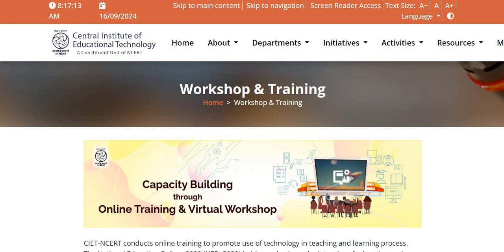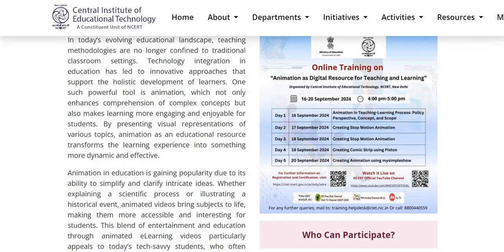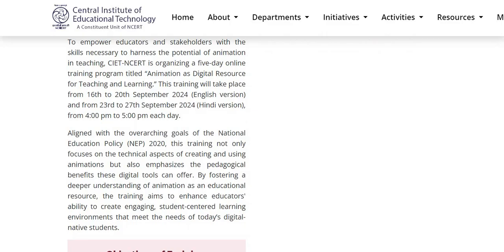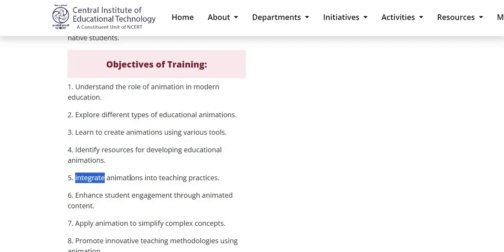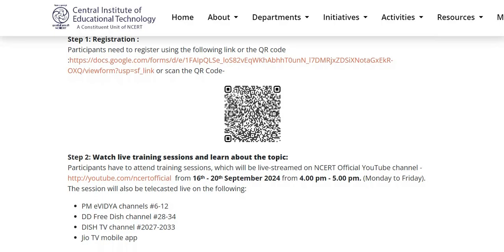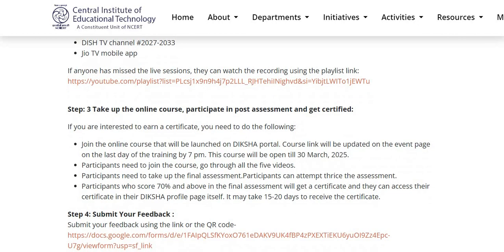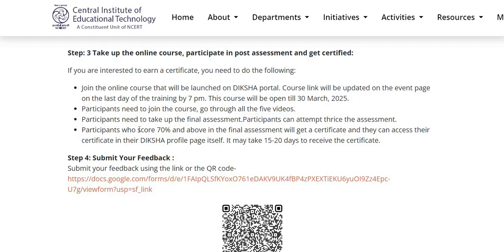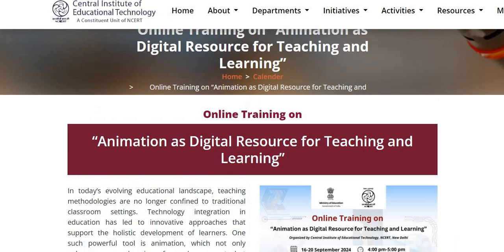CIET - NCERT TRAINING ( “Animation as Digital Resource for Teaching and Learning” )